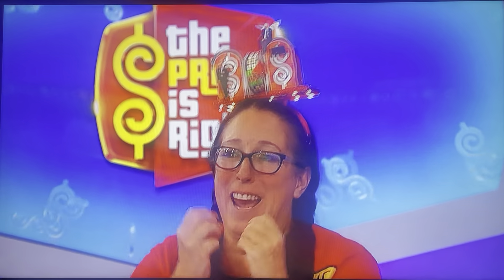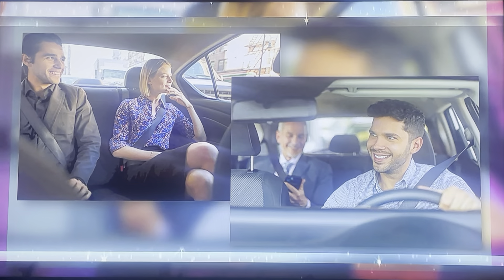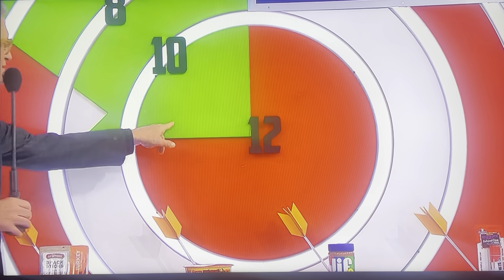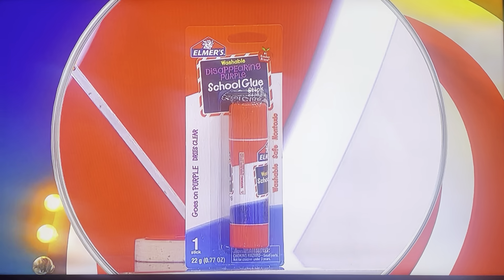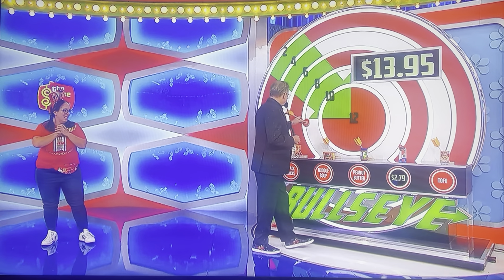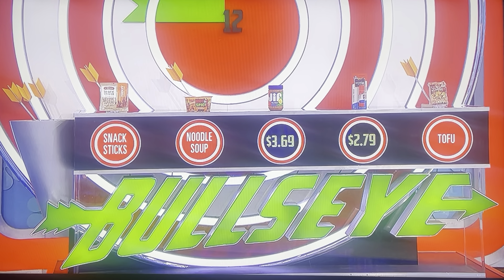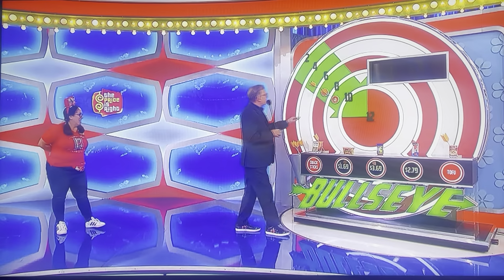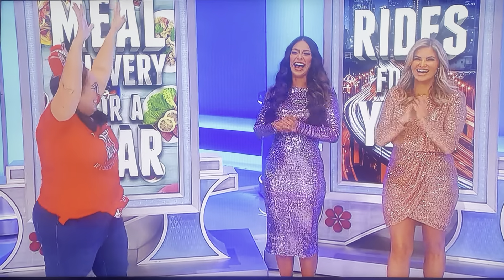The Price is Right | Bullseye | 1/11/2024